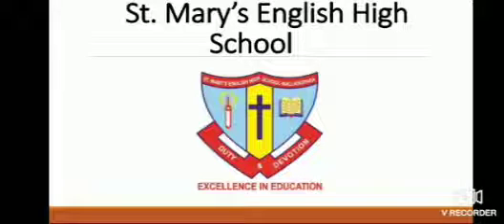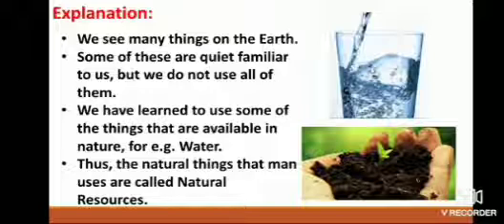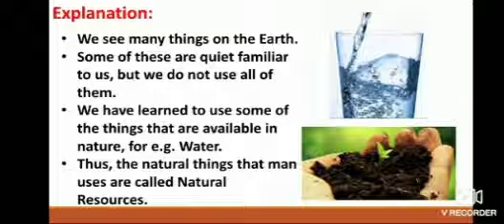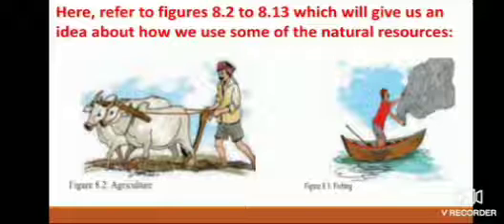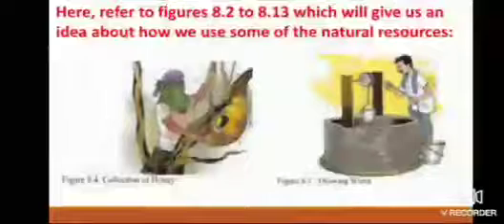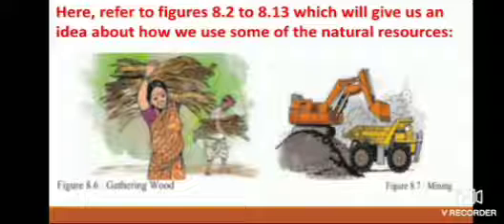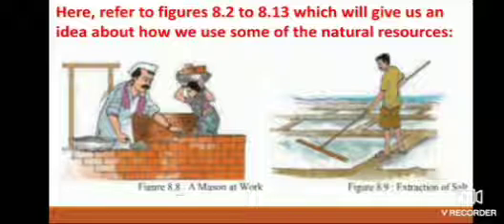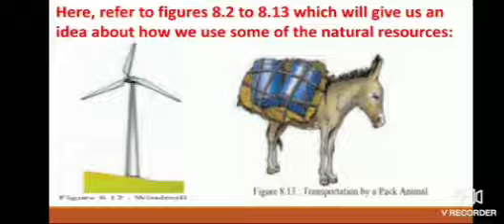Std:6. Sub: Geography.Ls.no.8. Natural Resources